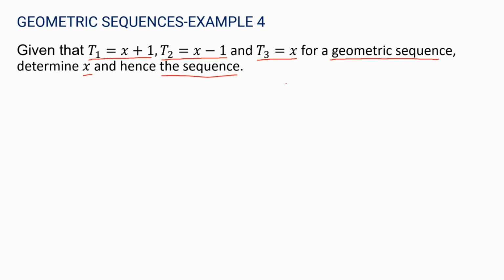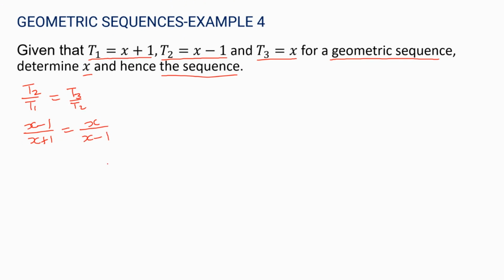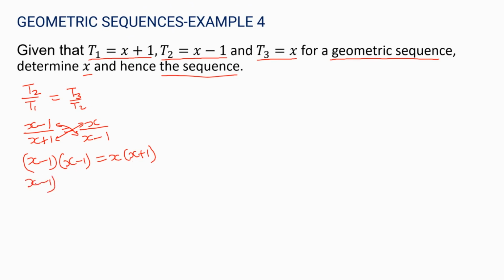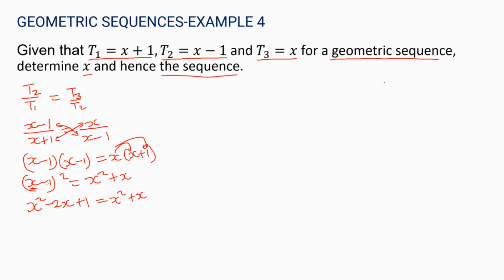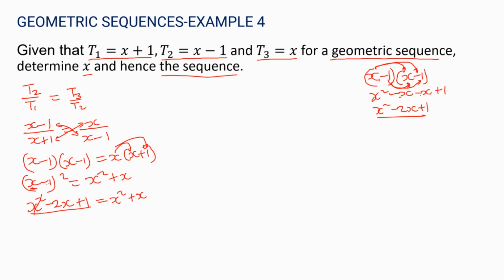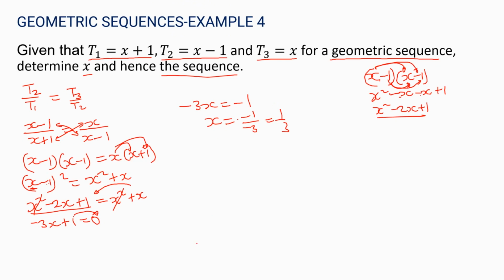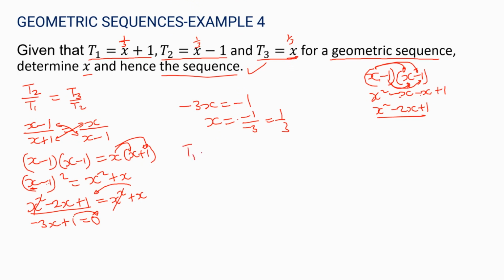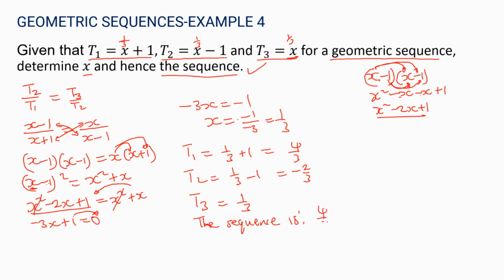GEOMETRIC SEQUENCES EXAMPLE 4